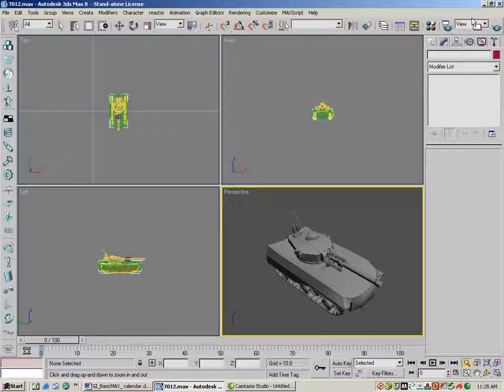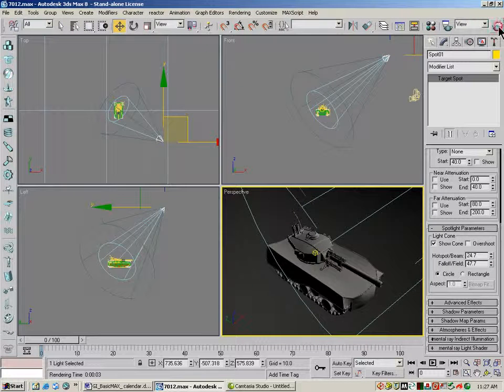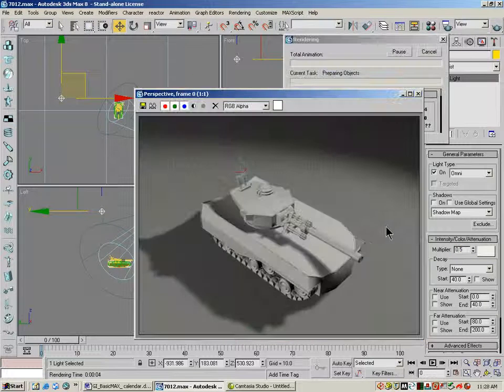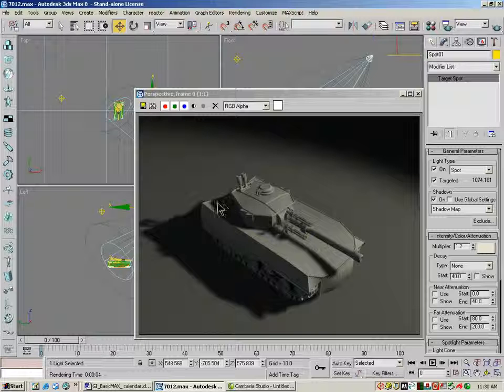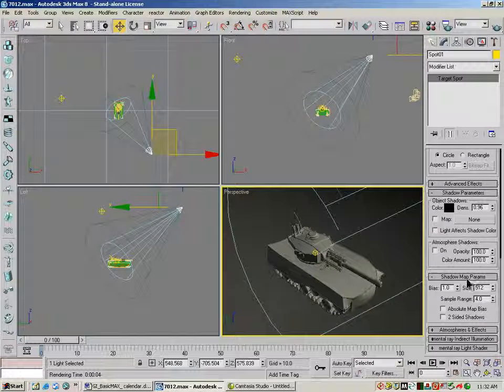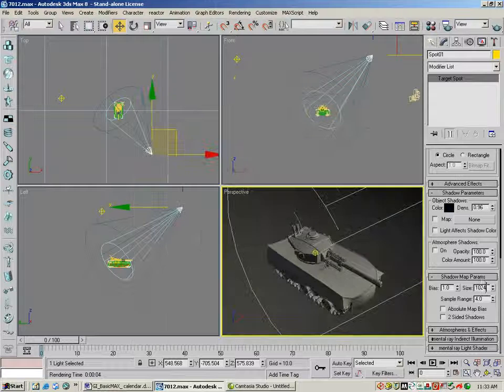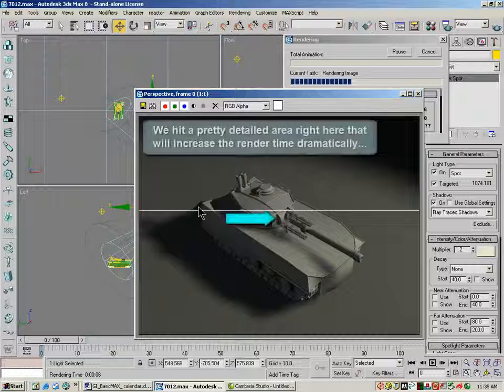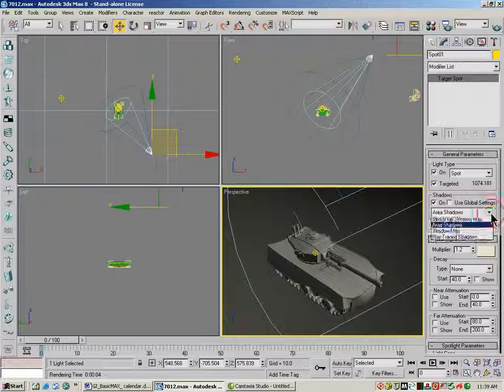Game Institute - 3DS Max for Games - 7012 Shadow Controls